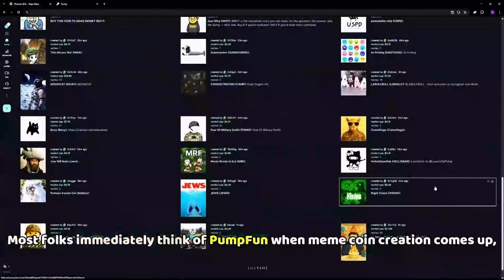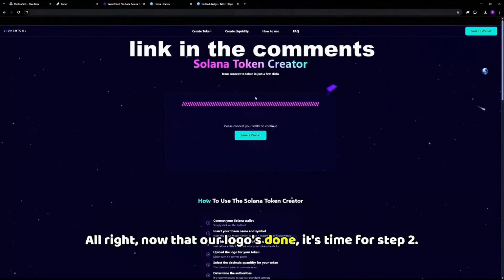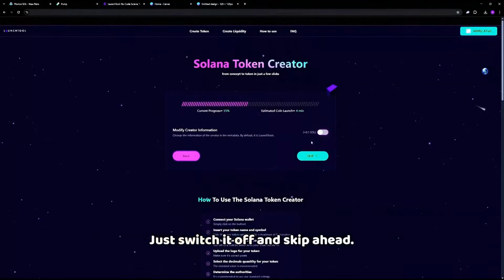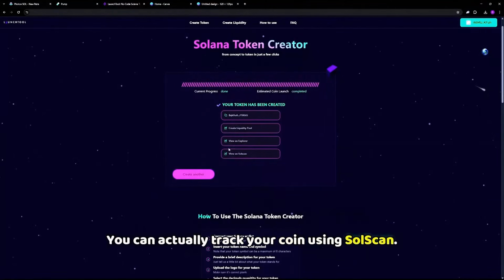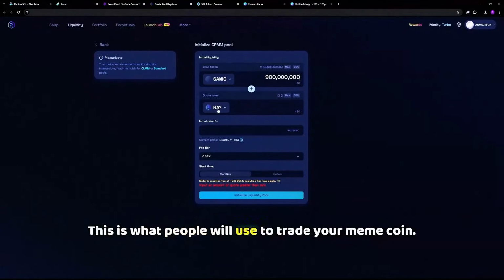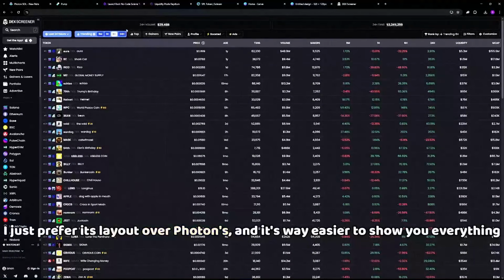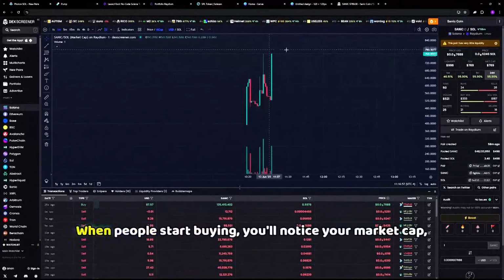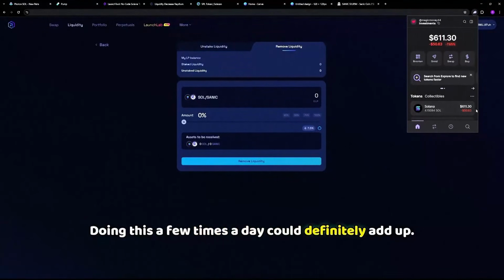Solana Rug Pull | Full Guide - How to Rug Pull Memecoin | Rug Pull Tutorial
🔗 OFFICIAL LINK IN PINNED COMMENT 🔗
If you've been looking for a new way to trade meme coins with the possibility of a rug pull, you've come to the right place.

🎥 What you’ll learn:
• Accessing the Launchpool UI
• Connecting Solana wallet (Phantom)
• Naming your token and choosing supply
• Deploying instantly on-chain
• Use cases: test tokens, joke coins, meme rugs